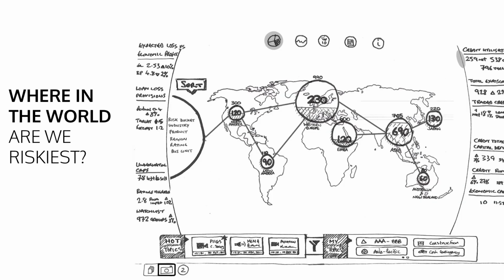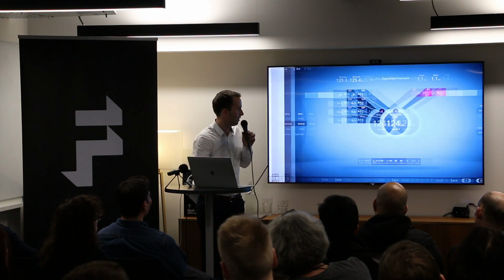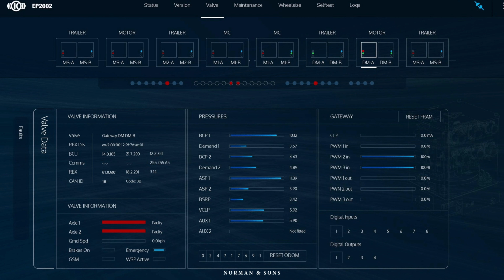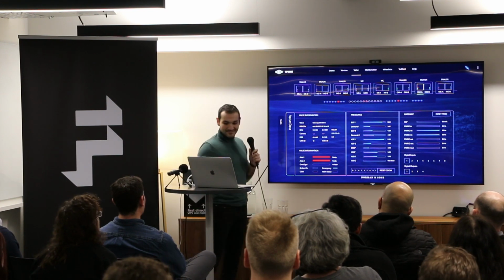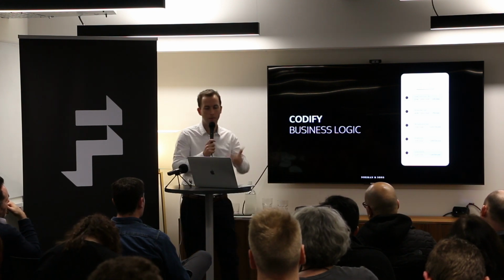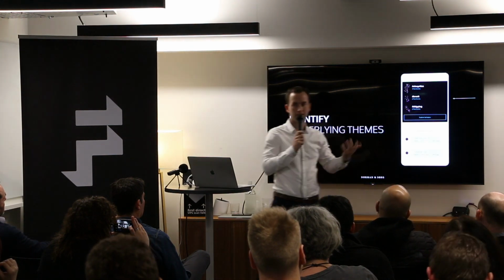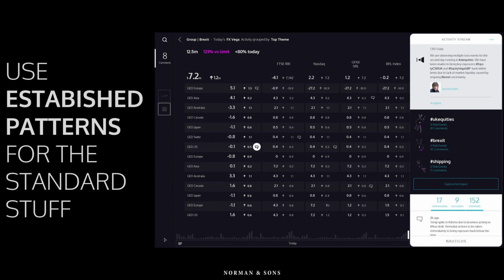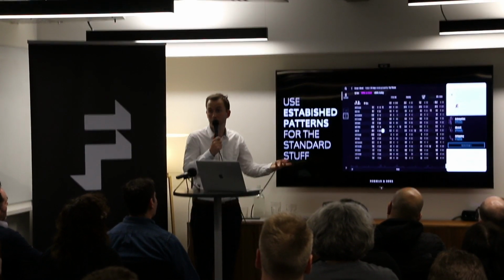UX Crunch, Data as a Creative Material w/ Foolproof - Norman & Sons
Data as a Creative Material with Foolproof

We were at Foolproof's offices in January to explore Data as a Creative Material. We discussed the data layer of design with theoretical insight as well as examples of using new data resources in real-time customer transactions, how to make informed decisions from complex data as well as AI and how it can be used to make creative decisions.

Jonathan Corbett & Savvas Voudouris - UX Designer - NORMAN & SONS

Jonny Corbett and Savvas Voudouris are both partners at NORMAN & SONS, who design and build user-centred digital products for enterprises. Jonny is a UX Designer who has spent the last decade championing Design Thinking in some of the deepest, darkest parts of large financial services companies. Savvas is a data visualisation designer who has 10 years' experience using creative flair to help humans make informed decisions from complex data.

Jonny & Savvas will take you on a whirlwind tour of design trends for data-heavy organisations over the last decade; from the beautiful (but dumb) "visualise everything" approach to AI-led minimal interfaces which answer questions we didn't even know we needed to ask.